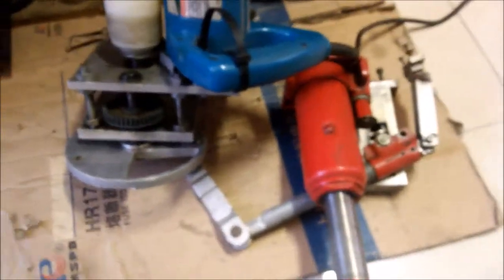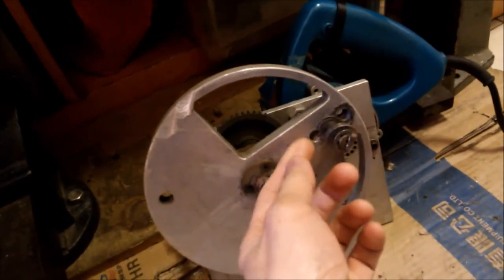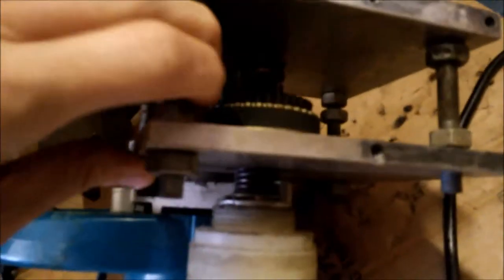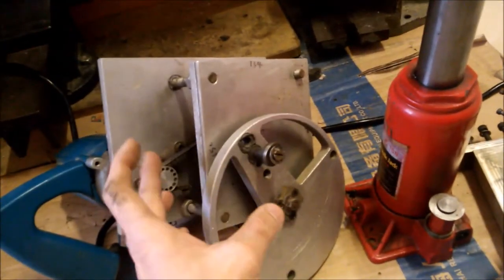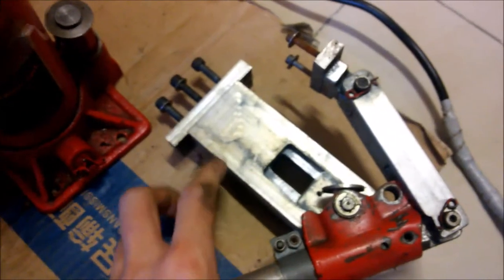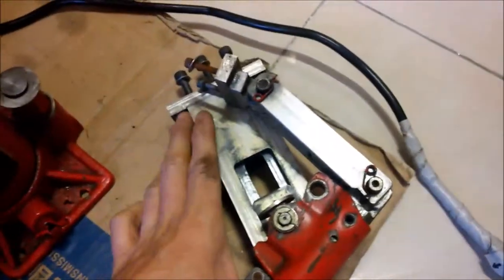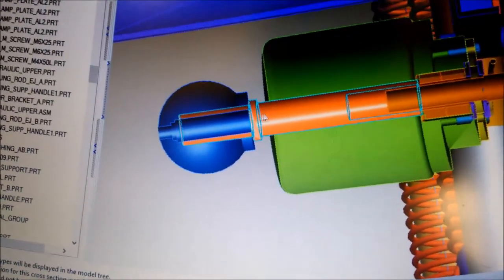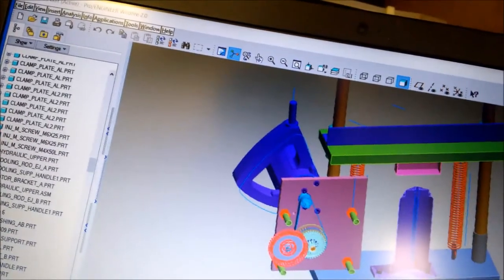Electrical to hydraulic power mechanism for injection molding machine (Generation II)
Here is my diy mechanism. The hydraulic unit is a 5 tons car manual hydraulic lifting cylinder. The electrical power comes from
a small a.c. circular disc power saw (?4"). The linkage and gear box assemblies are mainly made of aluminmum, while the two output metal gears are from an old stand mixer. They are of die-cast zinc material. A piece of thrust bearing, compression spring, metal shaft, brass brushings and e-clips are the rest of parts.
The slipping clutch serves two purposes: Firstly, to prevent the hard-stop of turning motor when the cylinder piston goes to up-most position, it will prevent too high current flow thru' motor. Secondly, different plastic material have different injection pressure. This can be acheived by adjusting the clutch position.  In the mid-way, it will has less than 5 tons output force, at the point  the clutch starts slips.